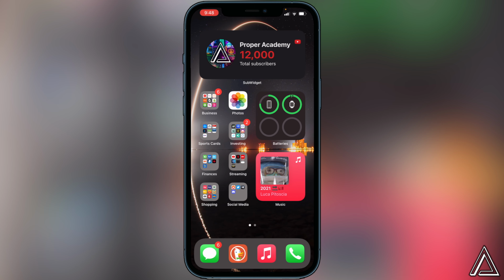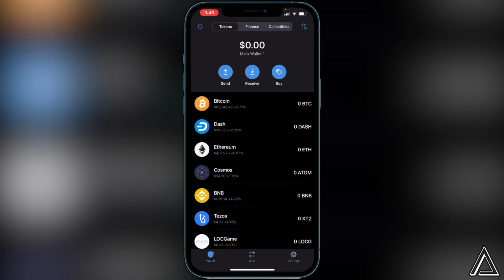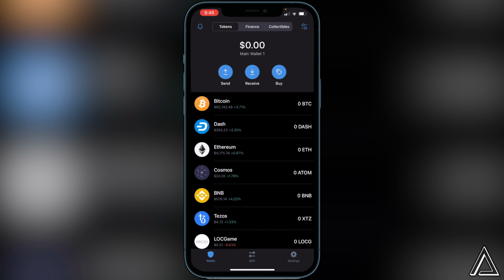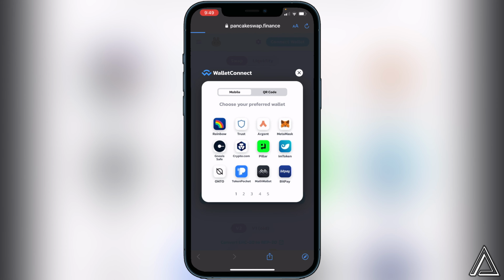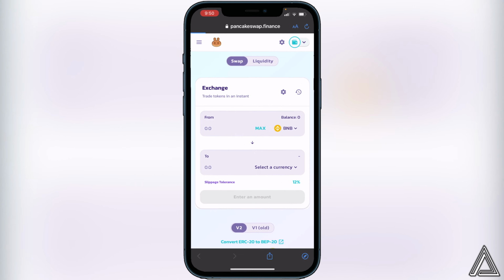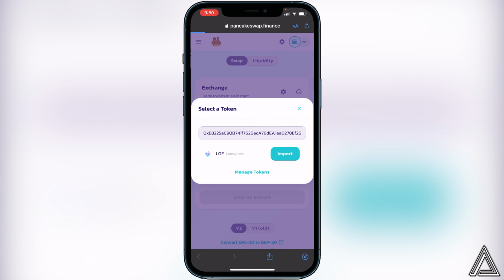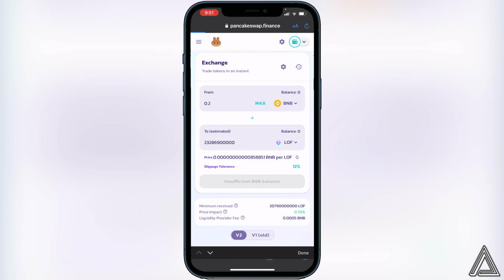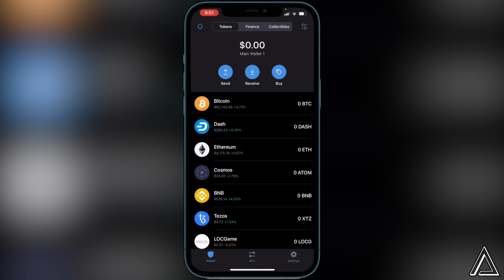How To Buy LonelyFans Token on Trust Wallet 💰| How To Buy LonelyFans Token on PancakeSwap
In today's video we show you How To Buy LonelyFans Token on Trust Wallet. It's super easy to do takes less then 4 minutes. If you're looking for more Tutorials we have plenty!